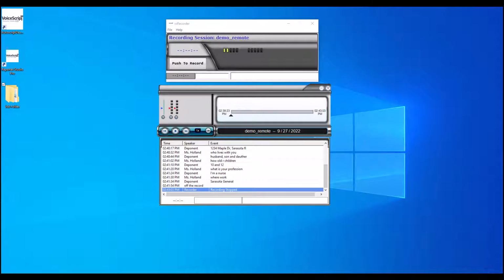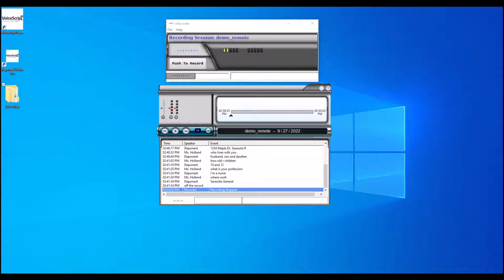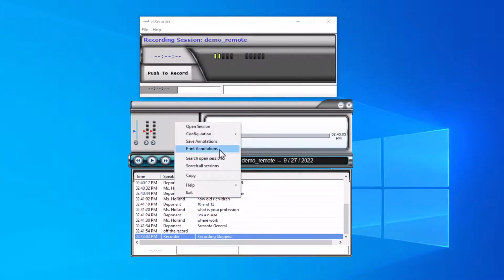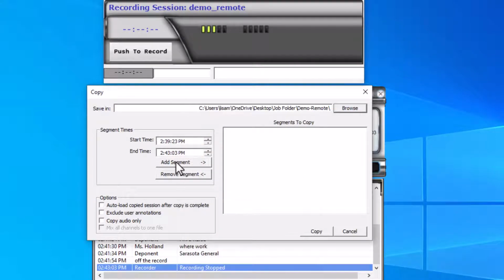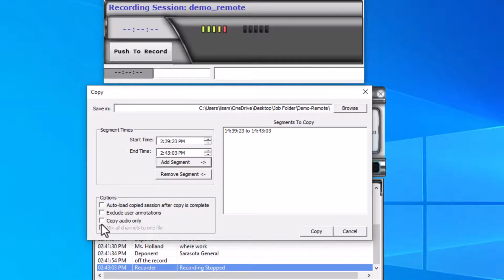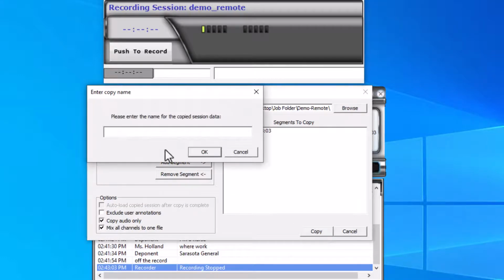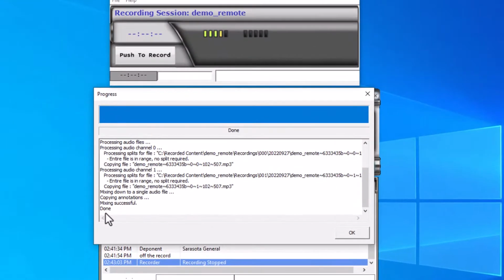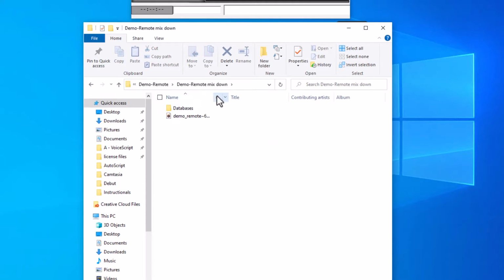Creating a Mixed Down Copy in RS PRO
How to configure Reporter Studio Pro for recording remote proceedings using your favorite video conferencing platforms.